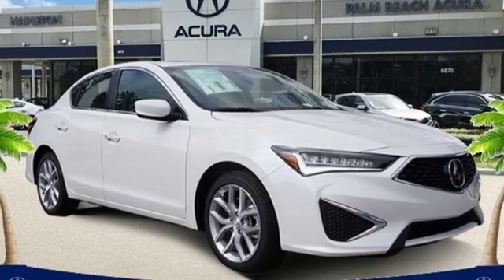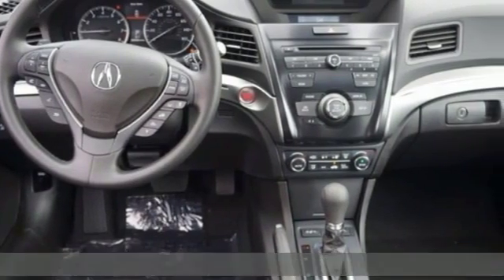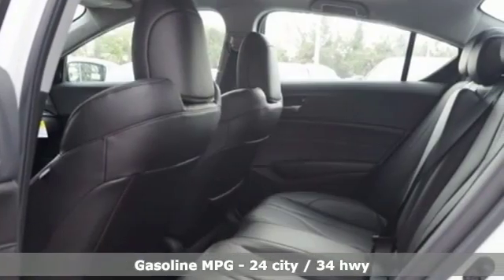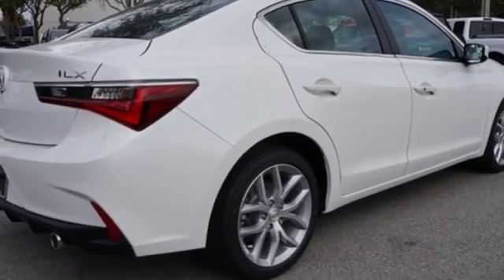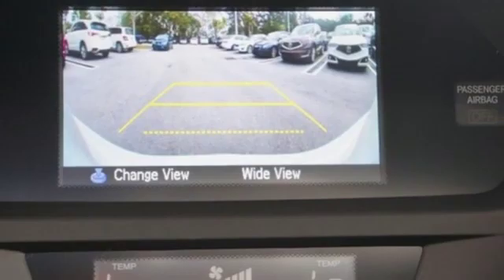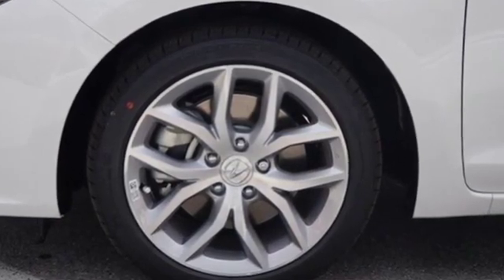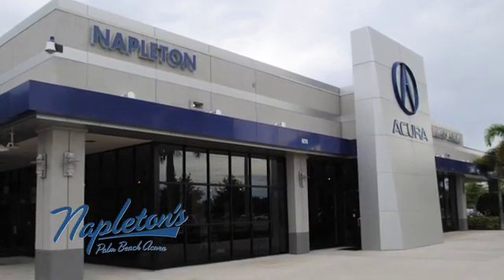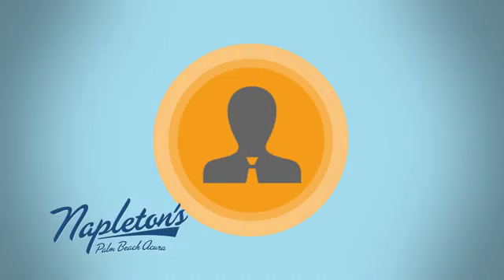New 2019 Acura ILX West Palm Beach FL Delray Beach, FL